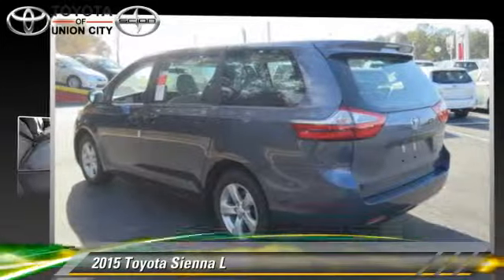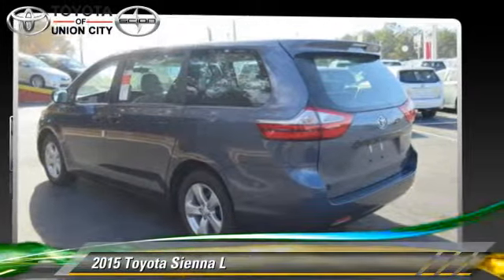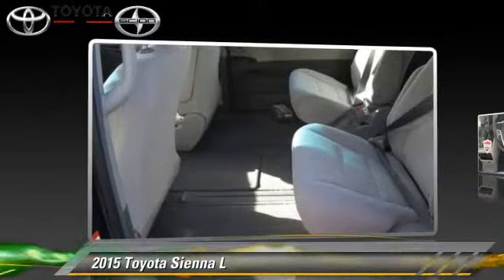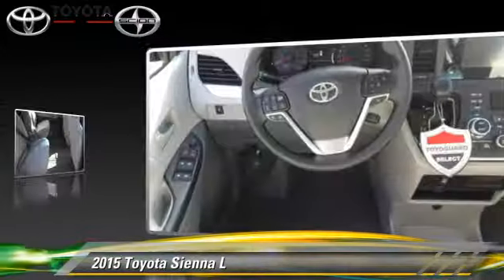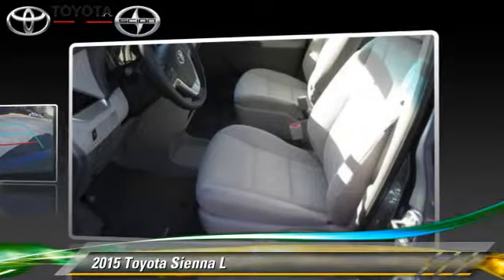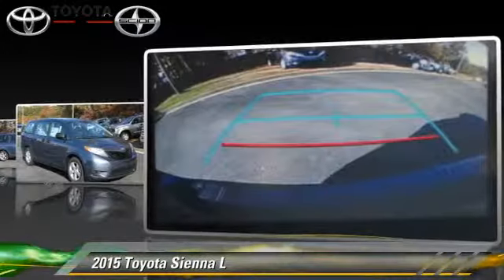Toyota of Union City, Union City GA 30291 - 549113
4115 Jonesboro Road Union City GA 30291

[DFIN:3:3242769:U:2682:12002CC8:0a3945b0b0f42ca7a2469fcec3304920]